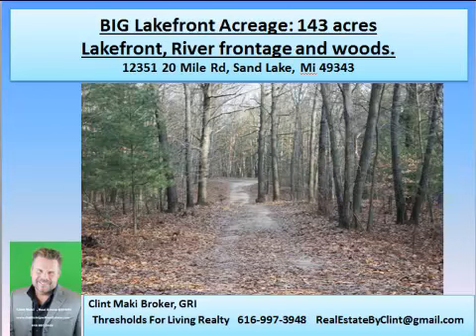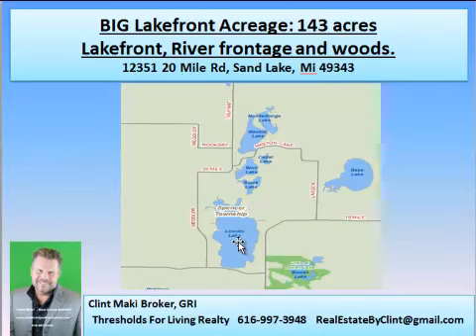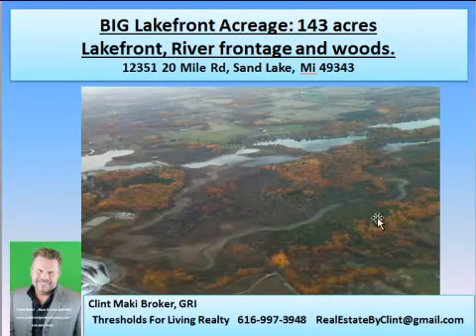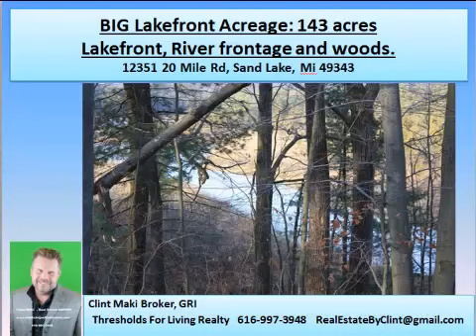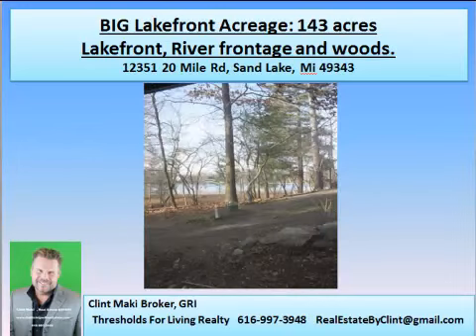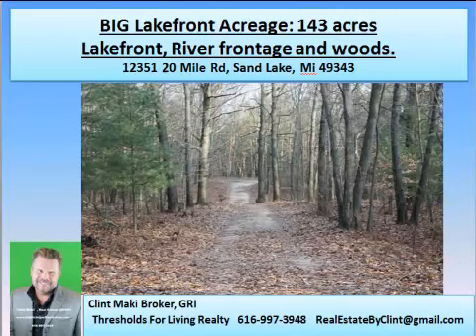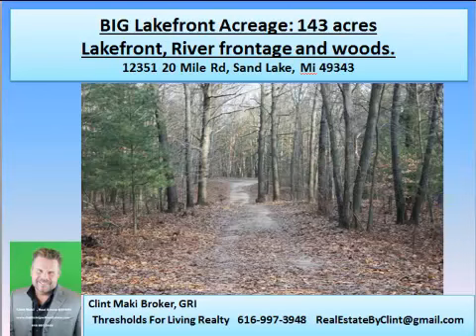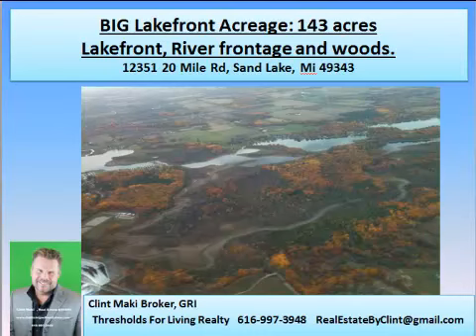Michigan Lakefront land building ite, Michigan vacation property, Michigan hunting land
Spectacular and diverse 143 Acres, this can be built on AND may be developed at any time you desire. Just 35 minutes outside of Grand Rapids. The acreage encompasses one entire SE side of Black Lake as well as Four Mile Creek.michigan vacation lakefront homes